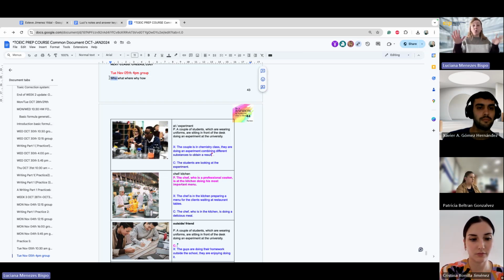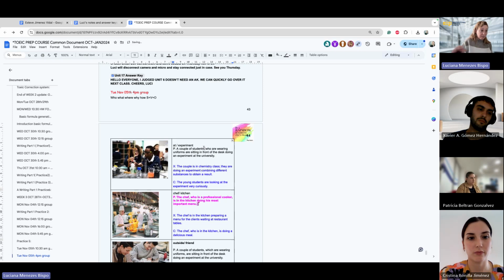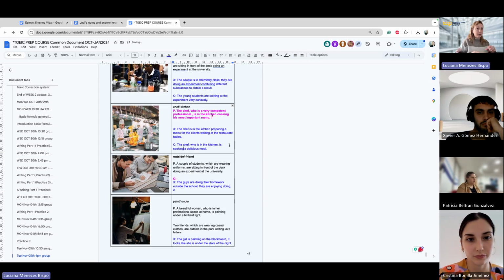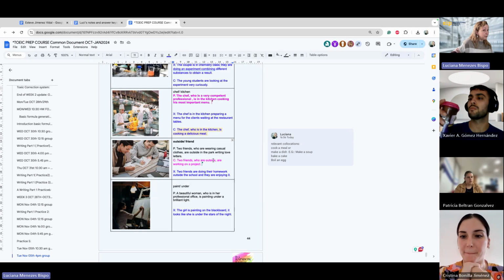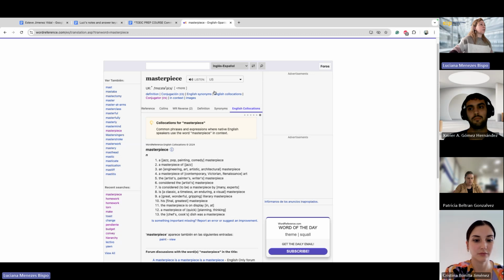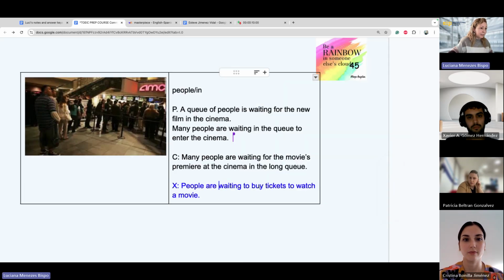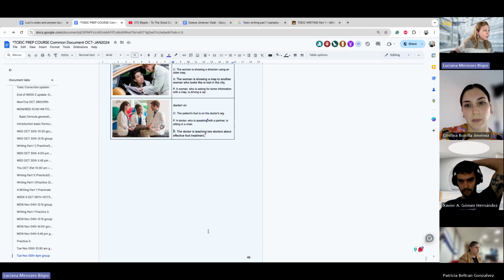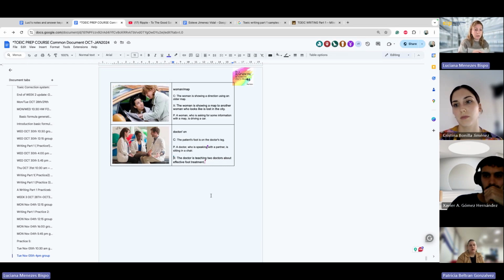English Nov 05th2024 4pm